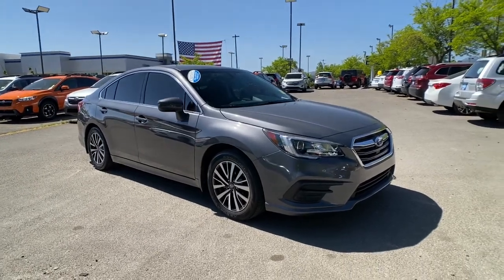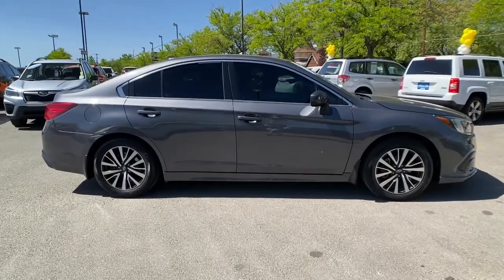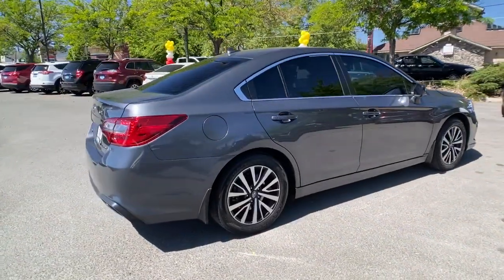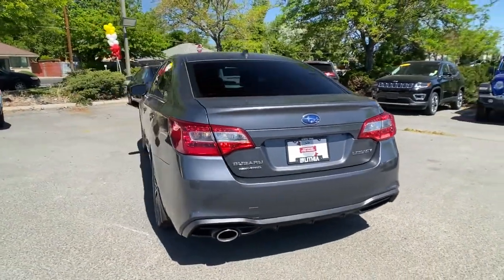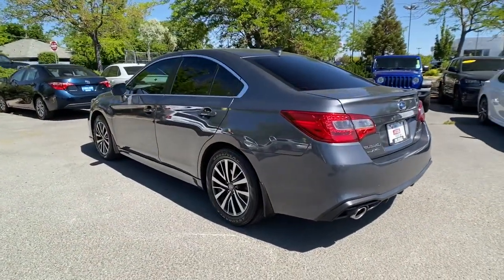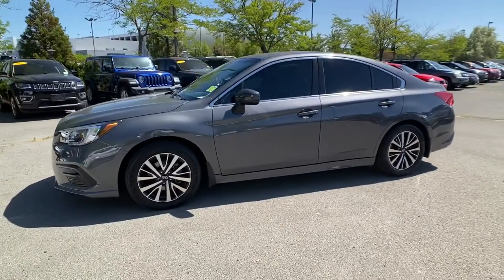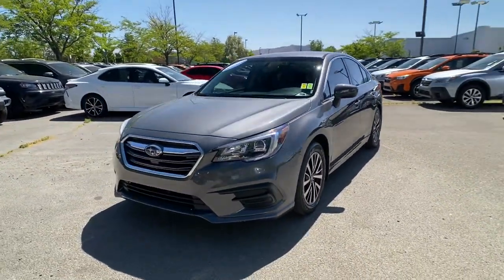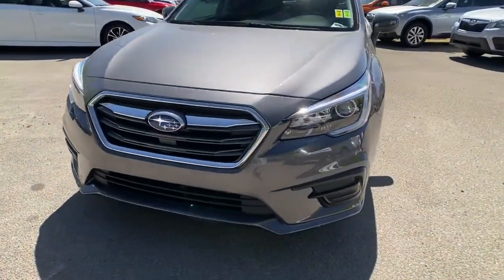2019 Subaru Legacy Northern Nevada, Reno, Lake Tahoe, Carson City, Roseville, NV K3005666A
Magnetite Gray Metallic Used 2019 Subaru Legacy available at Lithia Subaru of Reno in Northern Nevada. Servicing the Reno, Lake Tahoe, Carson City, and Roseville, NV area.
2019 Subaru Legacy 2.5i Premium - Stock#: K3005666A - VIN#: 4S3BNAF64K3005666

Subaru Certified GREAT MILES 32603! REDUCED FROM $28989! FUEL EFFICIENT 34 MPG Hwy/25 MPG City! Heated Seats Lane Keeping Assist Smart Device Integration Apple CarPlay Dual Zone A/C Onboard Communications System CLICK ME! KEY FEATURES INCLUDE: All Wheel Drive Heated Driver Seat Back-Up Camera Satellite Radio iPod/MP3 Input CD Player Onboard Communications System Aluminum Wheels Dual Zone A/C Apple CarPlay Smart Device Integration Lane Keeping Assist Heated Seats. MP3 Player Remote Trunk Release Keyless Entry Child Safety Locks Steering Wheel Controls. VEHICLE REVIEWS: Great Gas Mileage: 34 MPG Hwy. PRICED TO MOVE: Was $28989. This Legacy is priced $1200 below Kelley Blue Book. SHOP WITH CONFIDENCE: Vehicles must pass a 152-point inspection Additional coverages available One-year Trial Subscription to STARLINK Safety Plus Package with Automatic Collision Notification Some of our pre-owned vehicles may have unrepaired safety recalls. Check vinrcl.safercar.gov/vin/ 24/7 Roadside Assistance is included 3-Month trial to SiriusXM satellite radio programming included $500 Owner Loyalty Coupon. Free CarFax Vehicle History Report available 7-year/100000-mile Powertrain coverage with $0 deductible BUY FROM AN AWARD WINNING DEALER: At Lithia Reno Subaru youll get a great vehicle at a great price with the experience and dedication of our team behind you throughout the purchasing process and the duration of your ownership of your Subaru automobile. Our service to you does not end at the sale. Call us anytime with questions. Our entire team at Lithia Reno Subaru is here to help. If youre looking to purchase from a dealership dedicated to its customers come by Lithia Reno Subaru and experience our service for yourself! Price does not include $449 Dealer doc fee taxes and license fees. Price contains all applicable dealer incentives and non-limited factory rebates. You may qualify for additional rebates; see dealer for details.